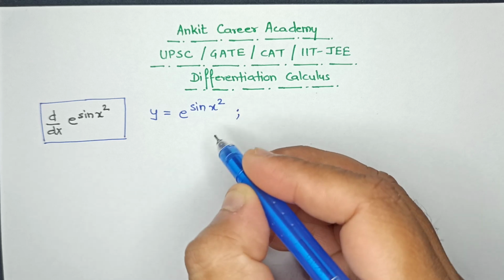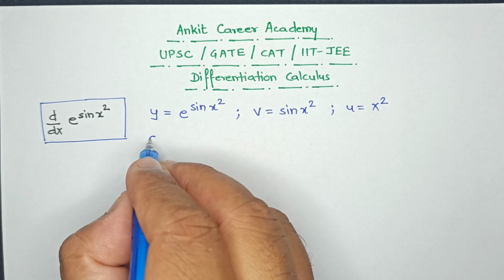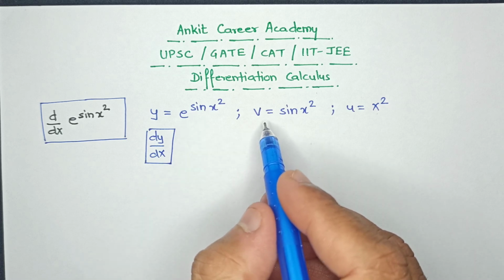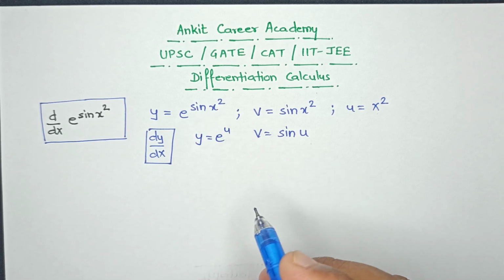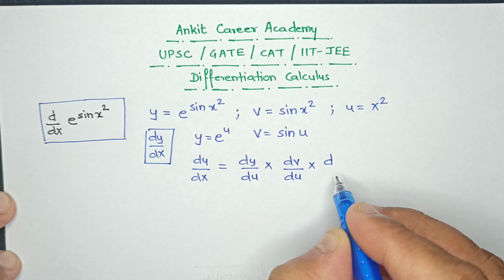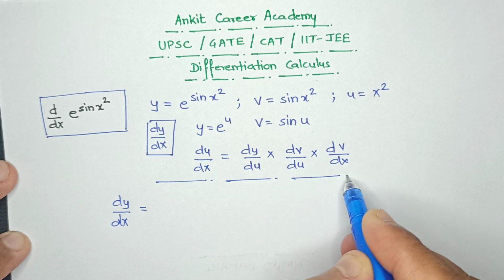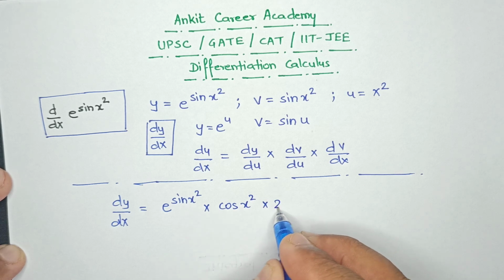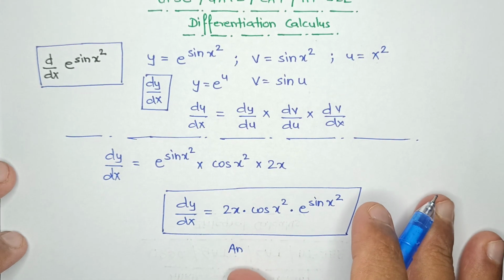differentiation of e^sin x^2